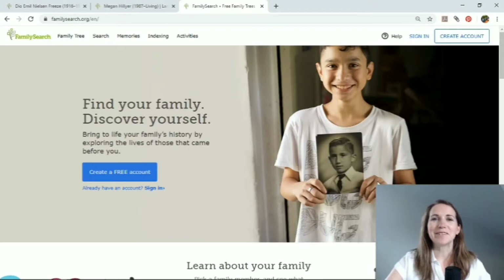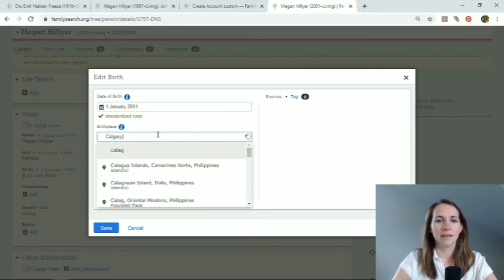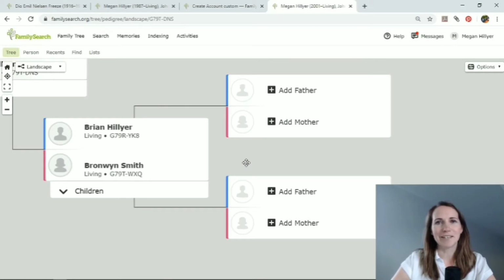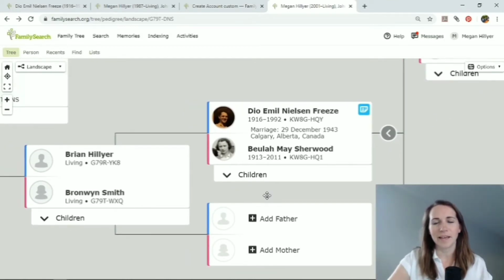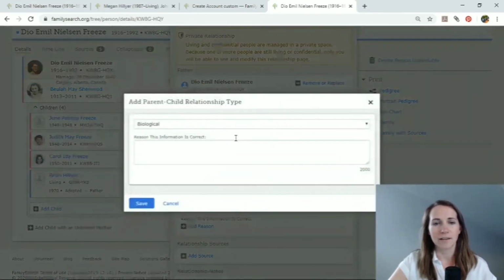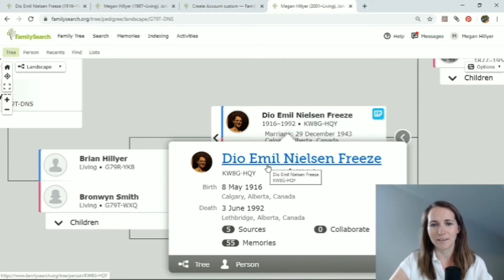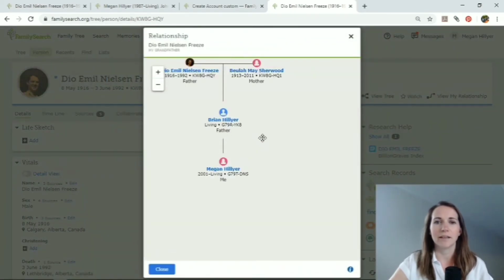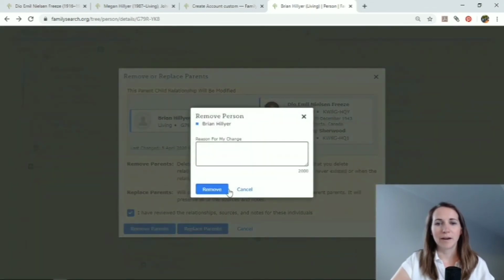DAY ONE - Getting Started in FamilySearch Challenge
Have you joined the FREE 5 Day Getting Started in FamilySearch Challenge yet? If not, watch DAY ONE here! I'm sharing it here today to give you a taste of what the challenge is like. If you go to moderngenealogy.ca/freechallenge , you can get all 5 of the daily videos sent to your inbox AND you can download the video guide and list of daily assignments!

Have you thought about doing family history research, but you're stuck on how to get started? FamilySearch.org is a free website that offers a collaborative family tree. It is a fantastic place to start for beginners!